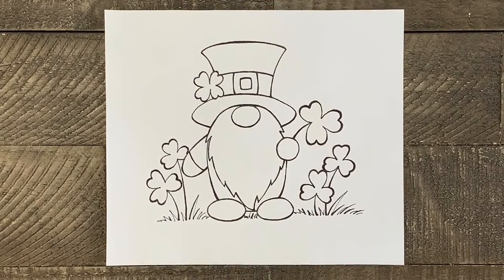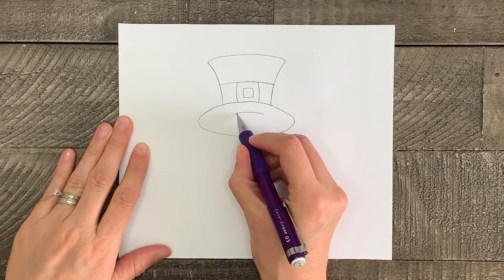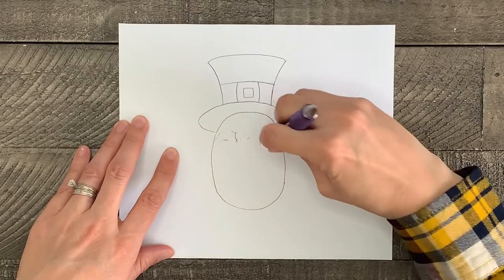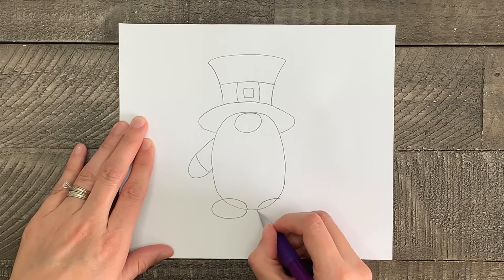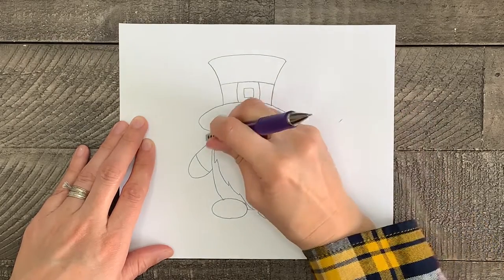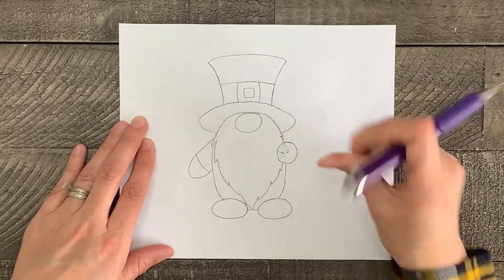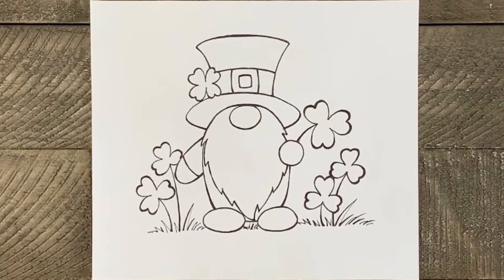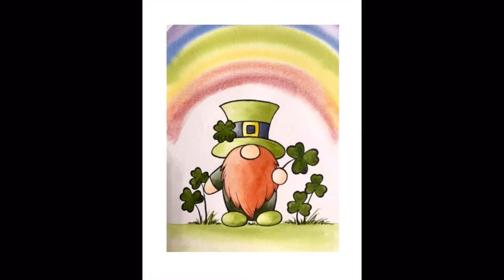How To Draw A Leprechaun! St. Patrick's Day Art Tutorial! St. Patrick's Day! Gnome!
In this quick and easy step-by-step tutorial learn how to draw this adorable St. Patrick's Day Gnome!  Celebrate this St. Patrick's Day by learning how to draw with this simple art tutorial designed for the beginning artist.  This Gnome is super easy to draw and can be done in under 10 minutes!